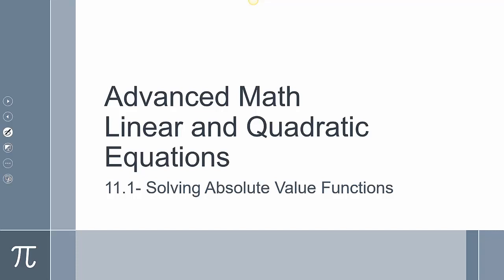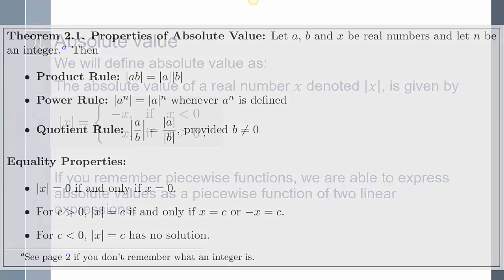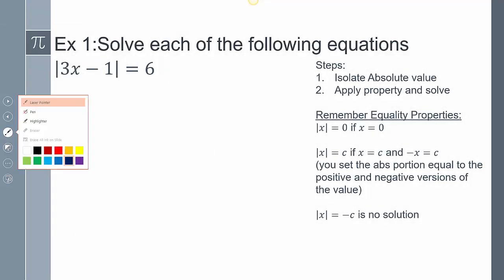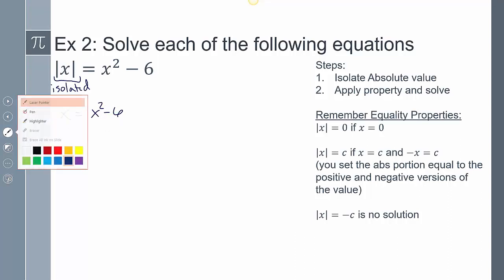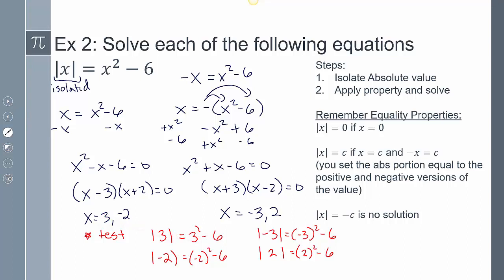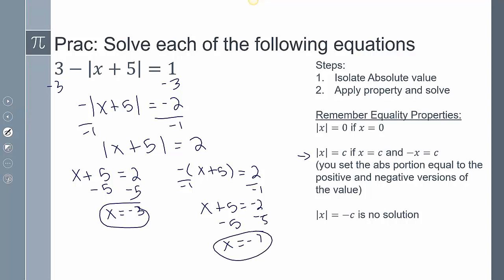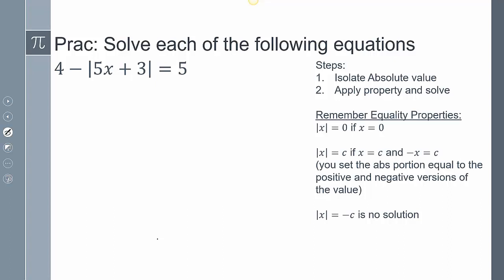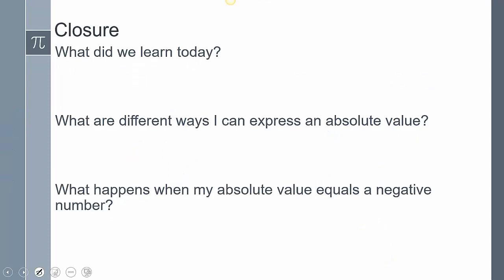Precalculus- Lesson 11-1 Linear and Quadratic Equations: Solving Absolute Value Functions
In this lesson we solve absolute value functions.